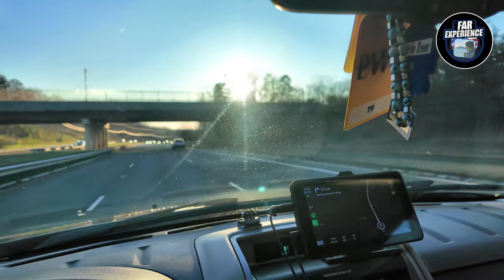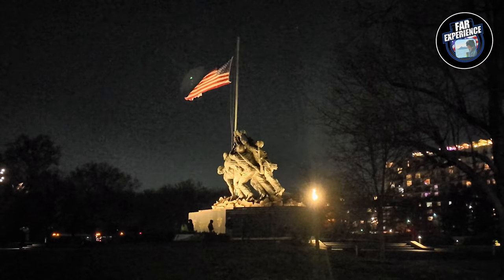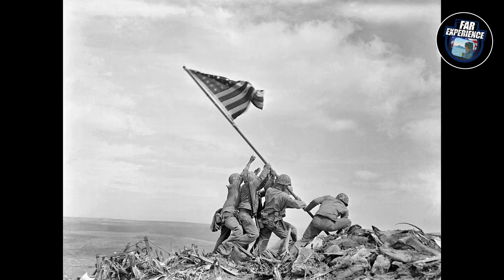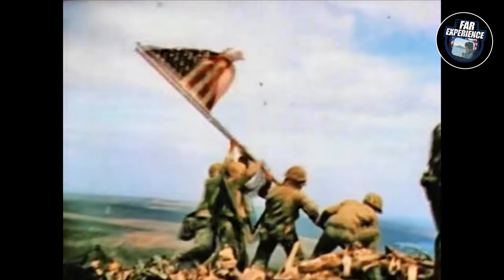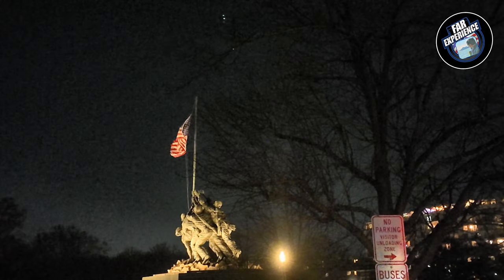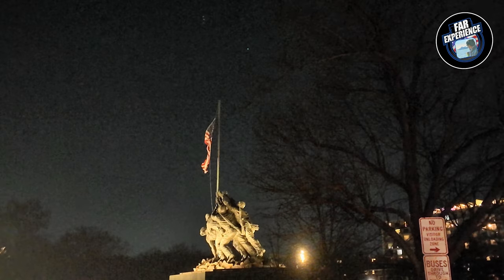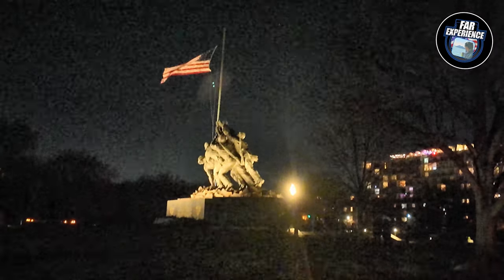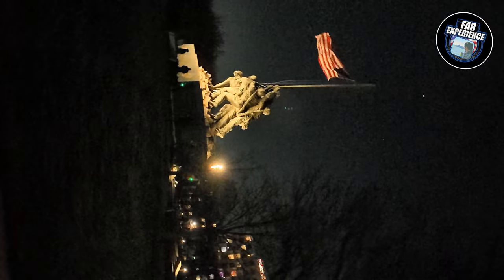Iwo Jima Memorial Experience REVEALED! 🇺🇸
Experience the powerful Iwo Jima Memorial in this video. This iconic monument in Arlington, Virginia is a must-see for anyone visiting the Washington, D.C. area.
Experience the iconic Iwo Jima Memorial in this video! This powerful memorial commemorates the sacrifice and bravery of the US Marines during World War II.

The United States Marine Corps War Memorial (Iwo Jima Memorial) is a national memorial located in Arlington Ridge Park in Arlington County, Virginia. The memorial was dedicated in 1954 to all Marines who have given their lives in defense of the United States since 1775.It is located in Arlington Ridge Park within the George Washington Memorial Parkway, near the Ord-Weitzel Gate to Arlington National Cemetery and the Netherlands Carillon. The memorial was turned over to the National Park Service in 1955.

Code: 0Z3JNY7AMLFZZGFB